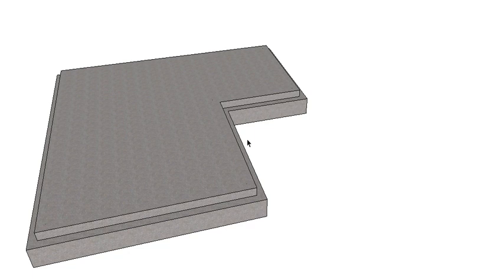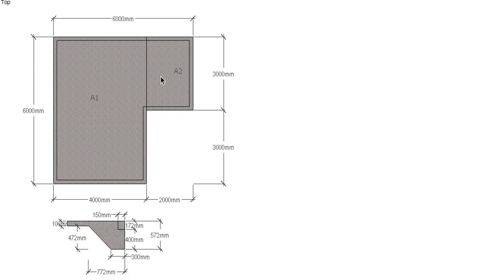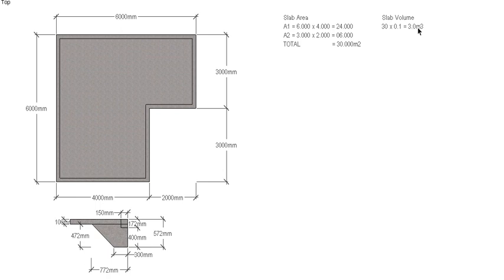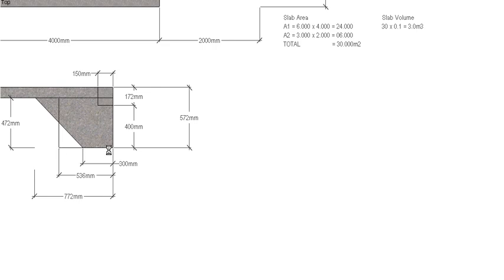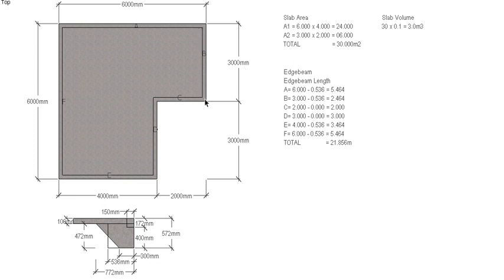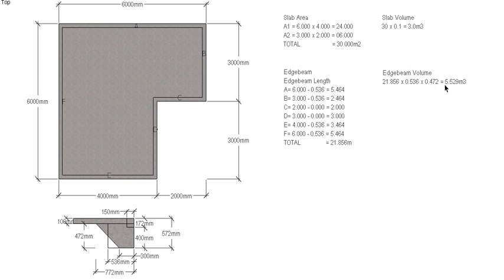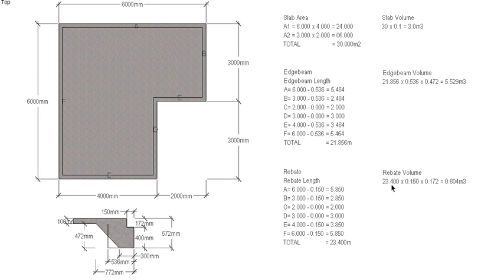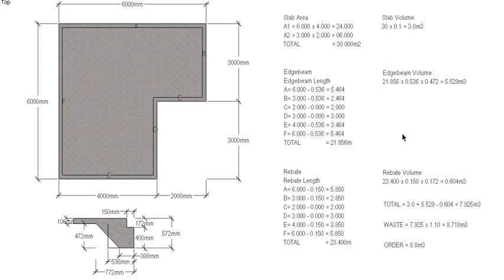Slab on Ground Concrete Calculations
This video shows you how to calculate the amount of concrete required to pour a Concrete Slab on Ground with Splayed edge beam and a Rebated edge. While the calculations are relatively simple its the process that people get wrong and miss things.